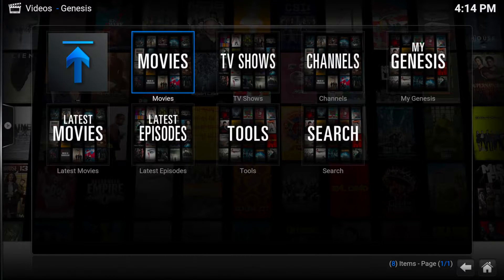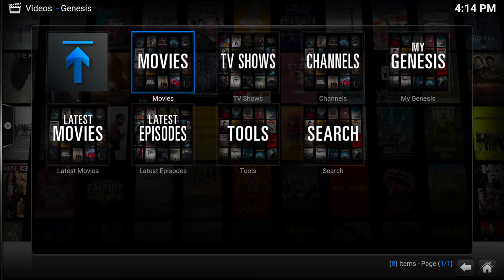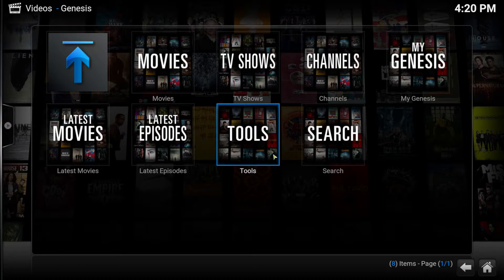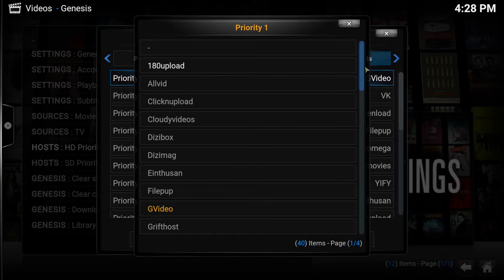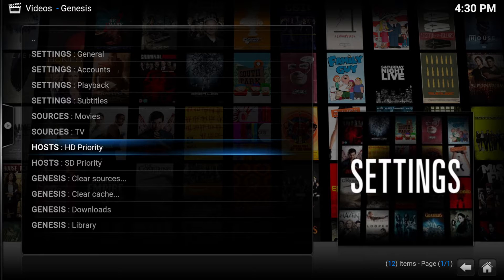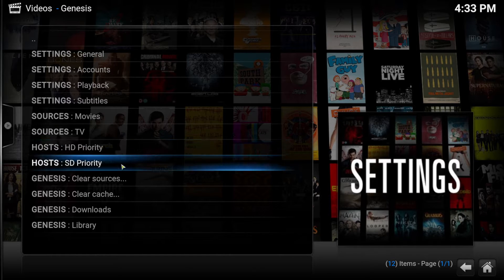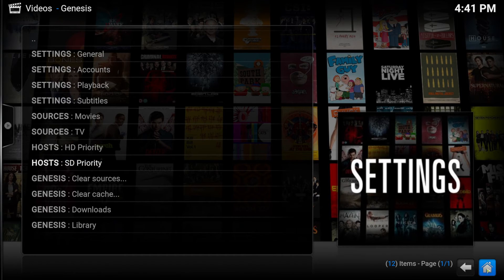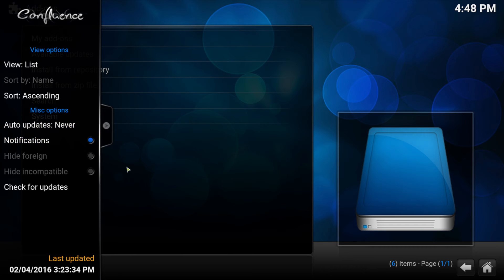KODI 16 How to Fix Buffering Issue/Cache Error (Genesis Add-on) 2016 Easy Setup Improve Host Order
KODI 16/XBMC How to Fix Buffering Issues & Cache Errors using (Genesis Add-on) - 2016
Step-by-Step Easy Setup Tutorial to Improve the Host Order HD/SD.

If you have problems with video streaming on Kodi, just optimize the Host Order.

Kodi 16 offers Free Movies, Free TV, Live Sports.
Their library includes almost every movie and TV show ever made available. No need for downloading and/or watching ads - everything is streamed and ad-free.  You can find and watch almost any movie or TV show minutes after it is aired by its network.

I plan to do a lot with this channel.

QUAD CORE Q8 ANDROID BOX

NVIDIA SHIELD ANDROID TV BOX

XBMC/KODI Easy Setup step-by-step. Install Tutorial for Best Add-on Sources